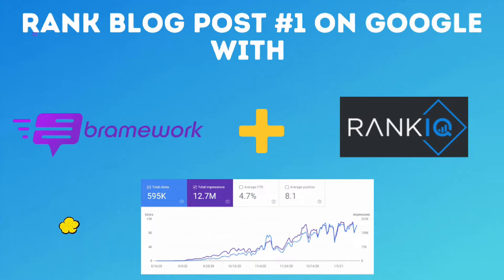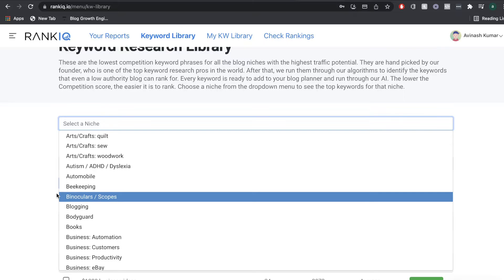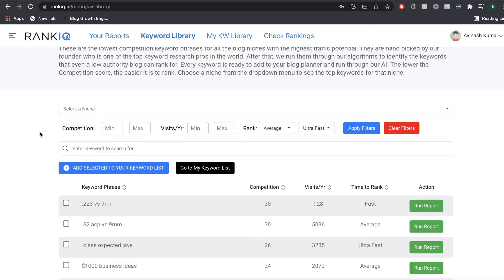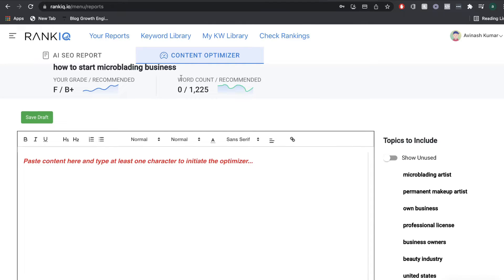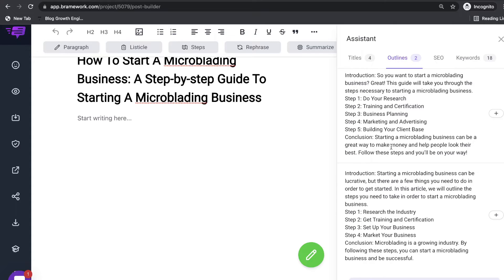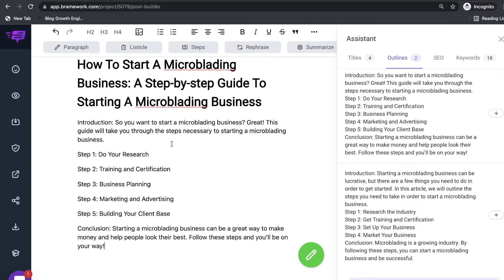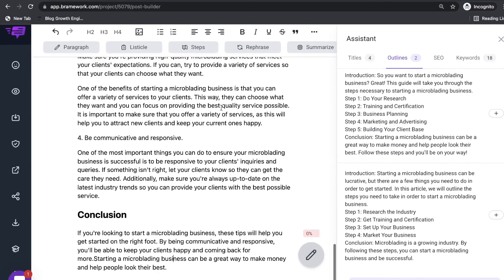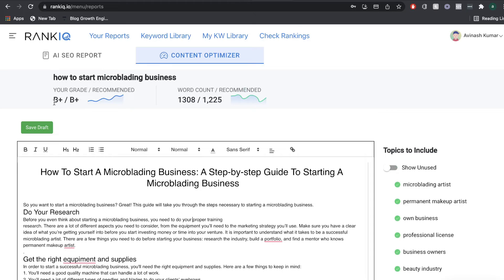Bramework & RankIQ Tutorial - Research, Write & Rank Blog Posts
In this video we show you how to research, write, optimize and rank blog posts using Bramework and RankIQ

Enter our giveaway to win a free lifetime plan for an AI copywriter

-What is Rank IQ and Bramework
-RankIQ and framework tutorial
-How to use RankIQ for keyword research
-How to find low competition keywords for blogs
-How to use Bramework to write blog post using AI
-How to use framework ai copywriter to get more content
-How to optimize blog post using Rankiq
-how to rank blog post #1 on google using Rankiq & Bramework